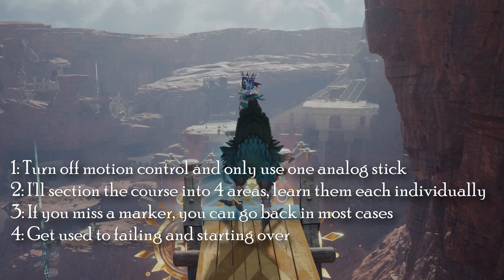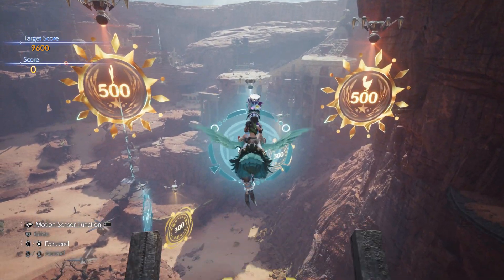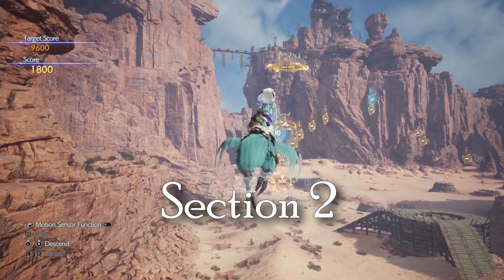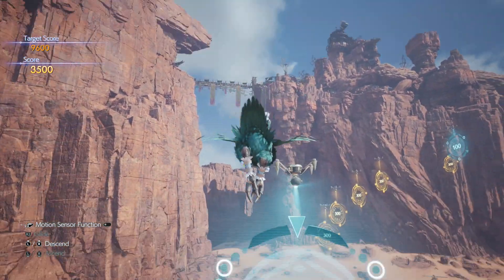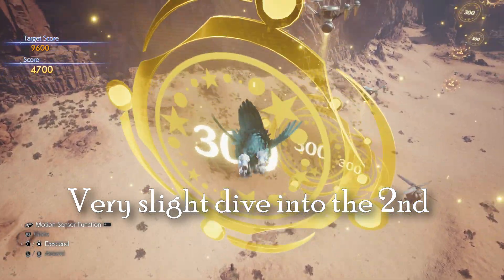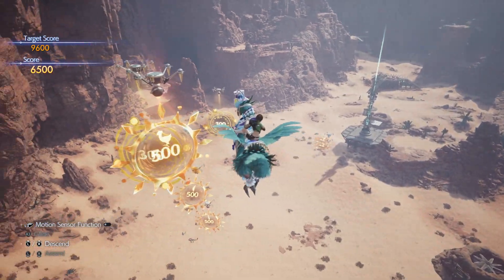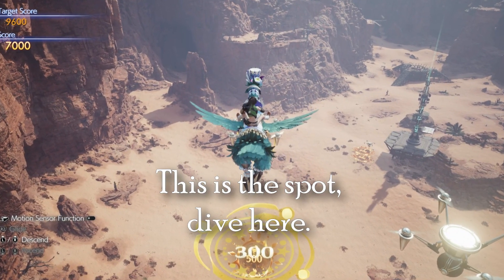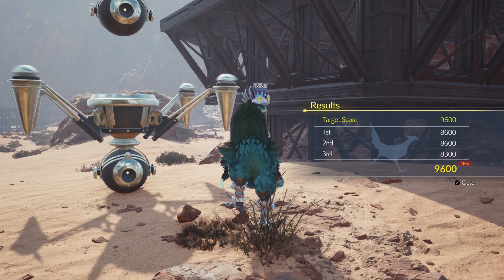How to beat the Flying Chocobo Training Course No 3 Glide de Chocobo Final Fantasy 7 Rebirth